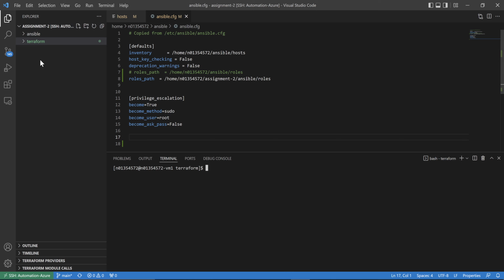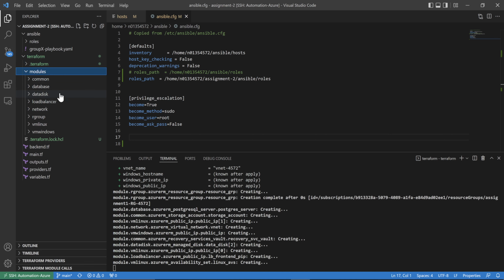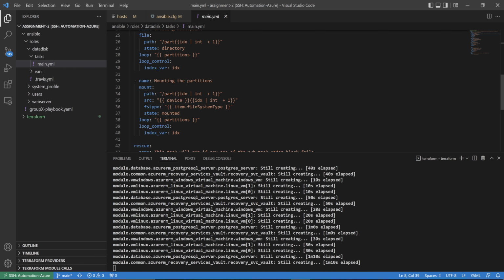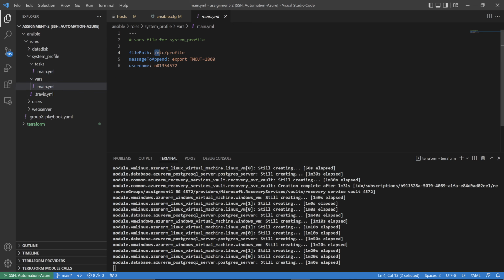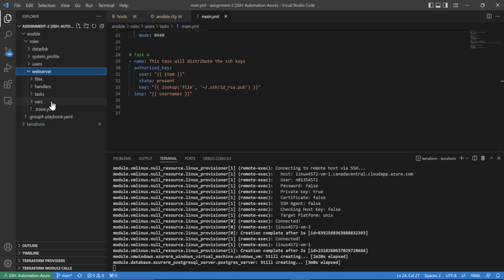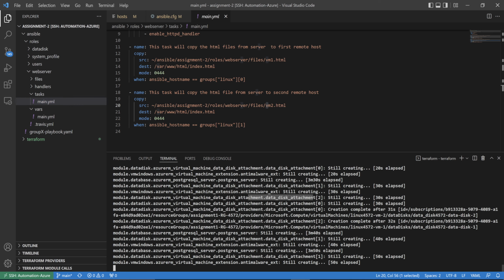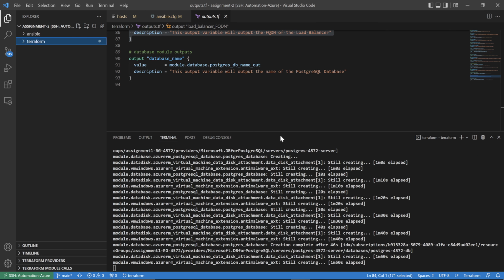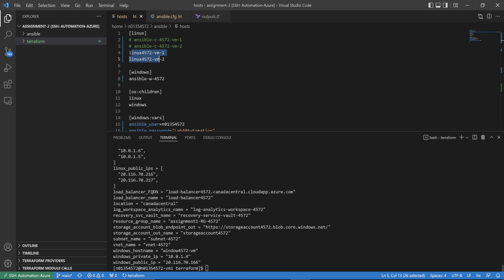Deploying Infrastructure - Automation Assignment 2